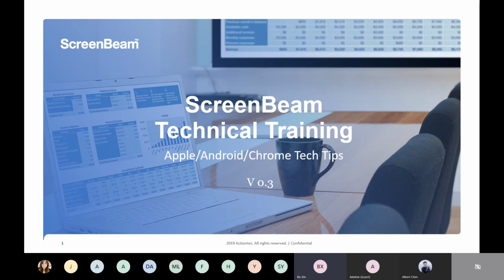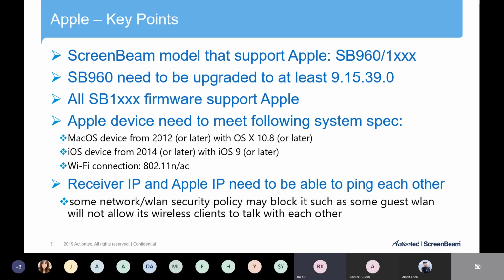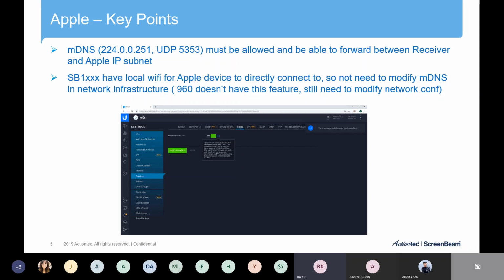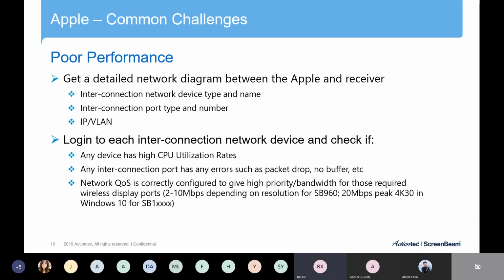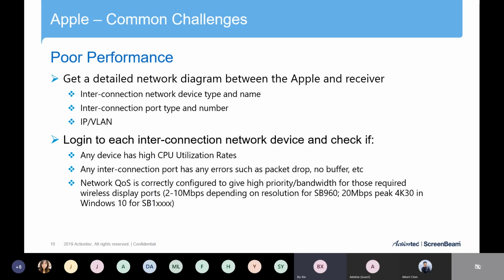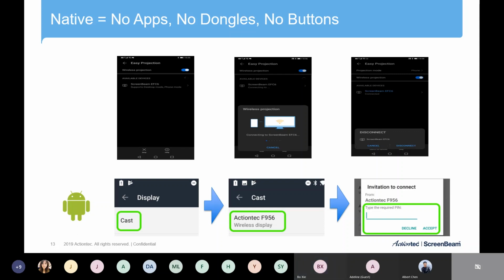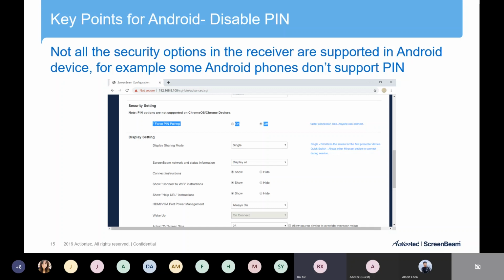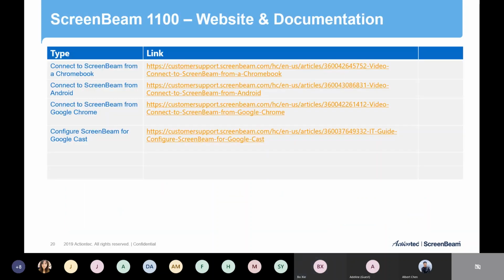ScreenBeam 30mins Sharp Tech Training- Configuring for Apple and Android Devices